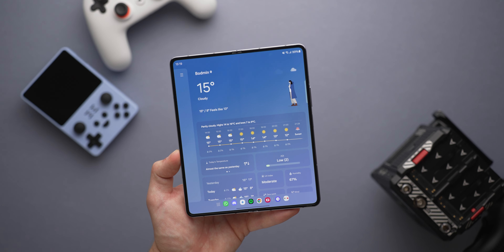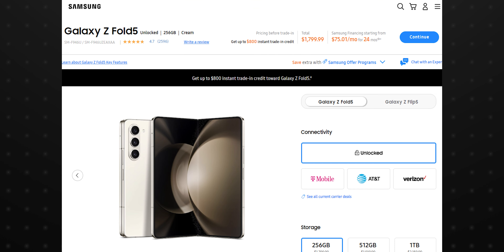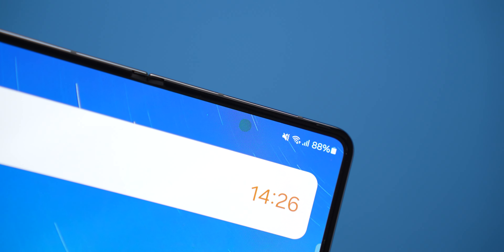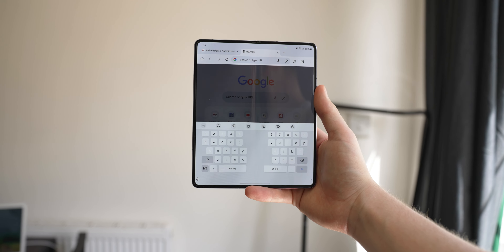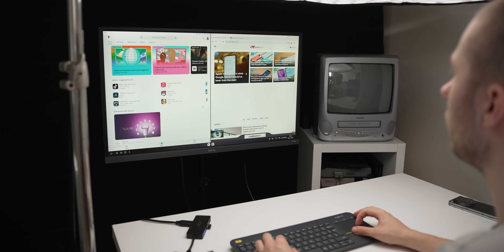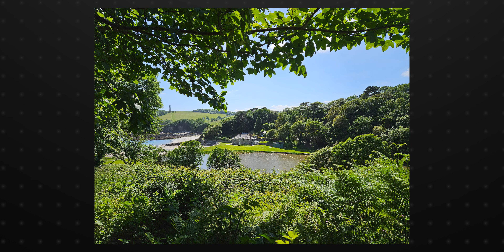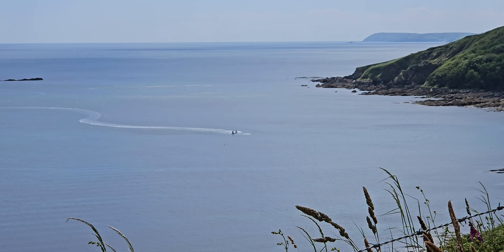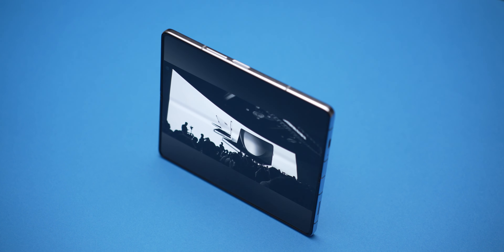Samsung Galaxy Z Fold5 review 10 months later: Is AI enough?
Samsung added a lot of value to its top-flight foldable with its Galaxy AI software features, but why is Samsung's Galaxy Z Fold5 still $1800 on its official store? Here is Android Police's long term Samsung Galaxy Z Fold5 review.